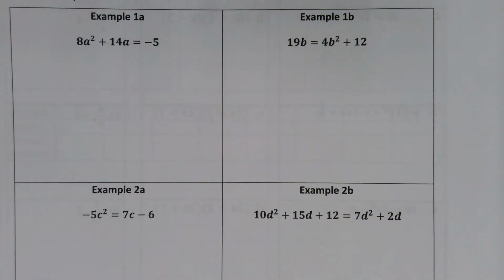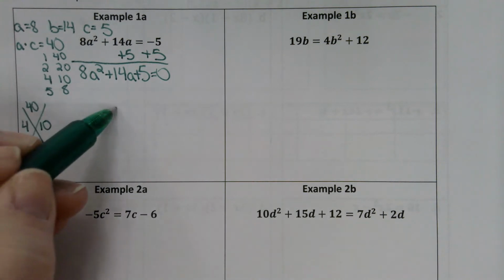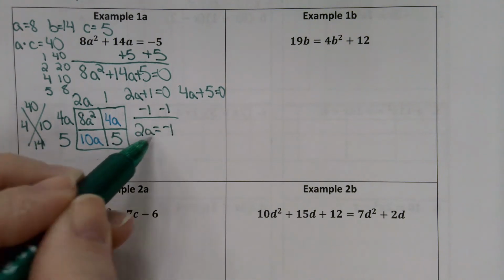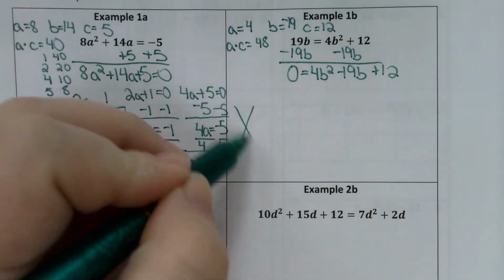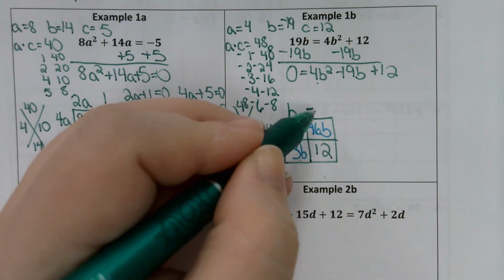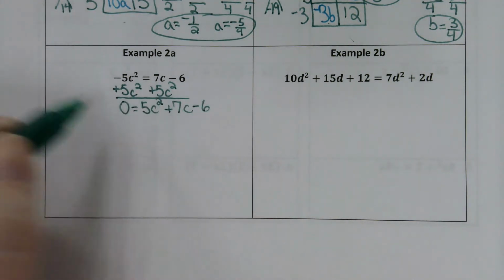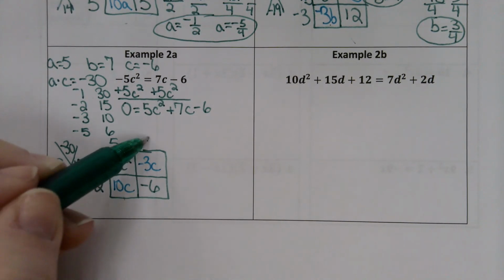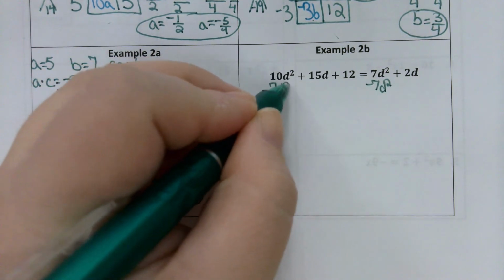A1-36 Level 4